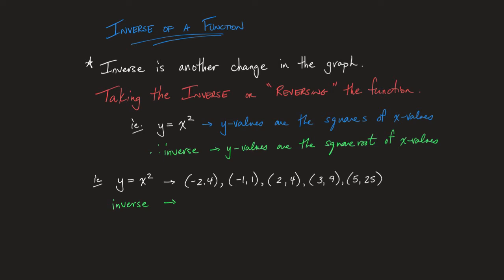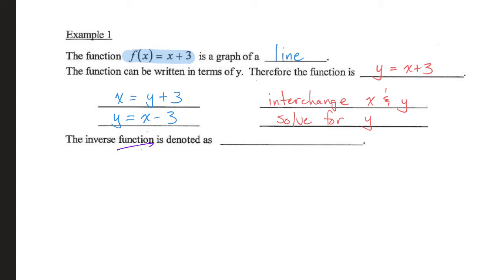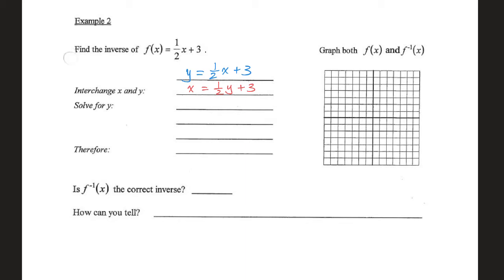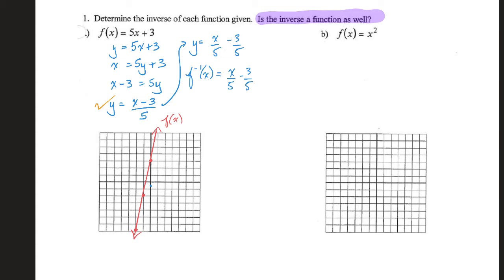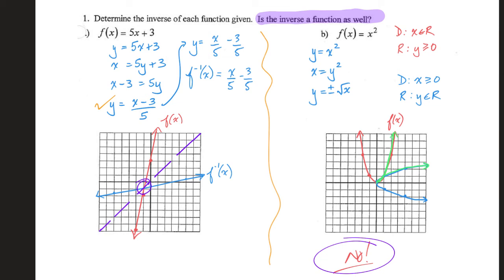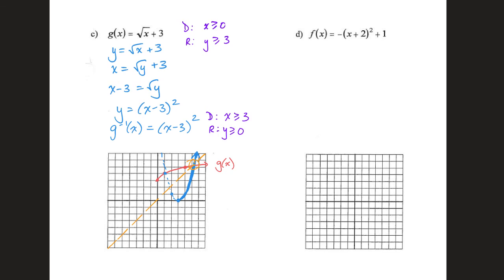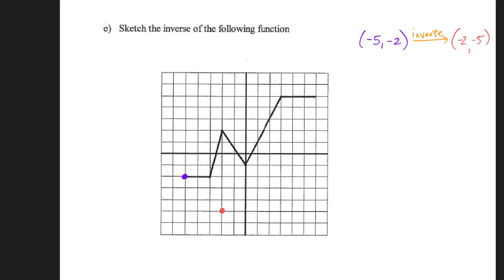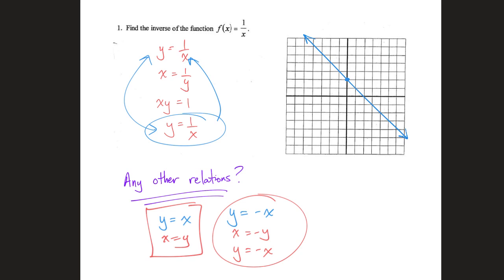112 Inverse of a Function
This video covers the concept of the Inverse of a Function.  It covers how to algebraically find the inverse and how to graph the inverse.  I hope it helps!

0:00 Concept Intro
4:53 Intro Handout
12:49 Graph of Inverse
15:48 Intro Example
21:45 Ex 1A
26:12 Ex 1B
33:49 Ex 1C
41:07 Ex 1D
47:19 Ex 1E
51:26 Challenge